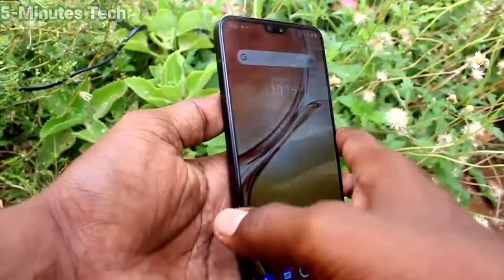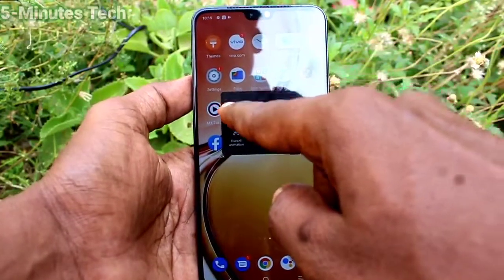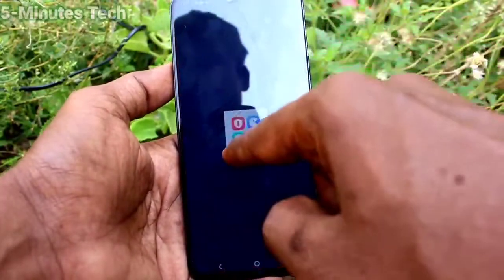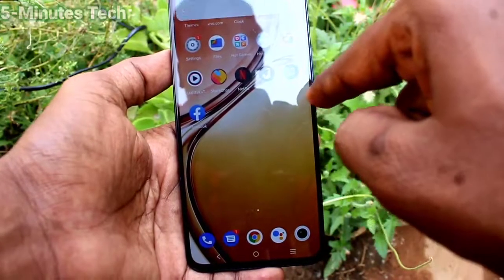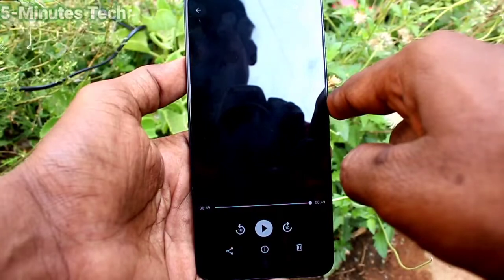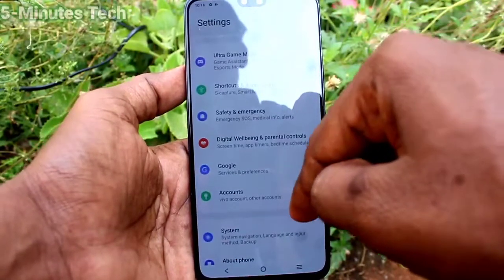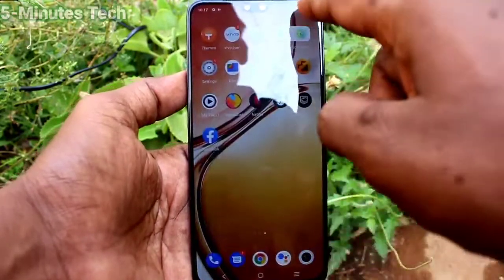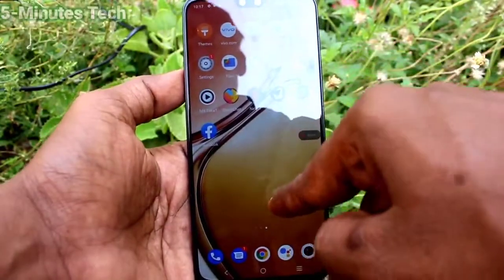How to remove screen recording touch point white circle in Vivo V23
Vivo V23 screen recording touch point white circle remove settings: Learn here how to remove screen recording touch point white circle in Vivo V23 smartphone